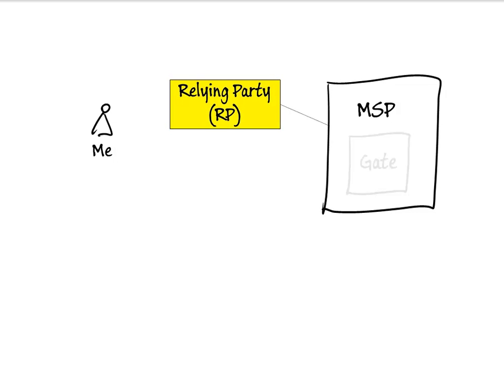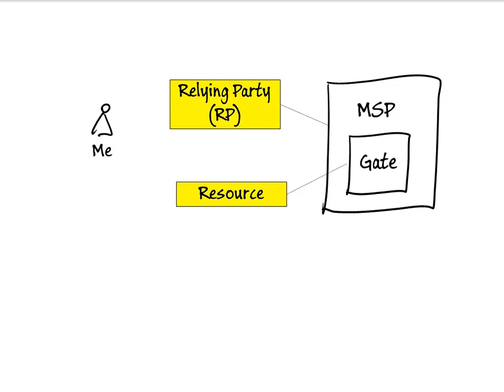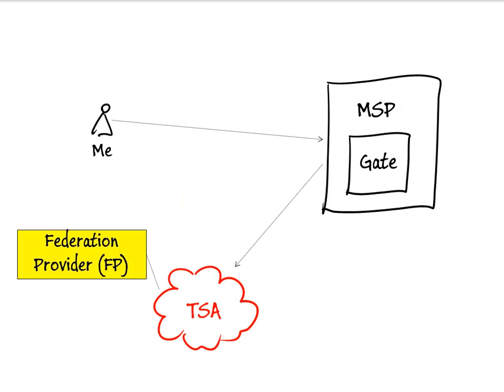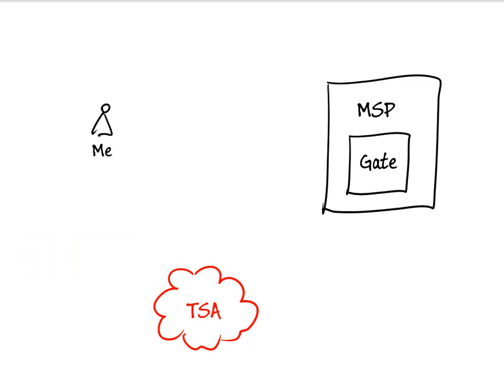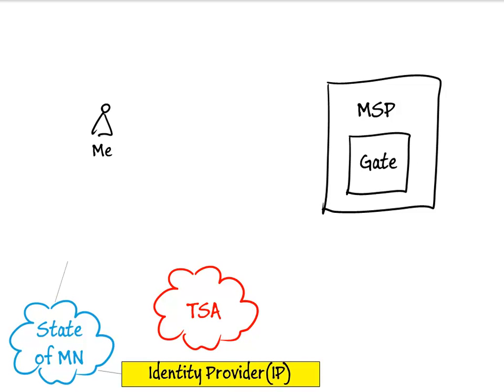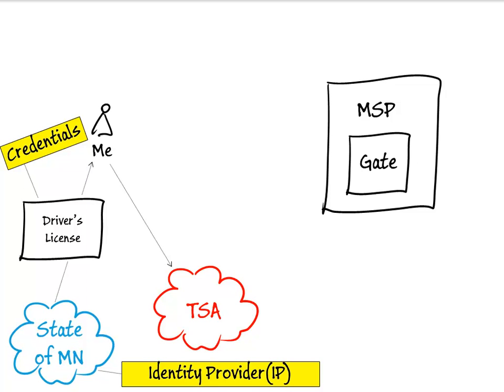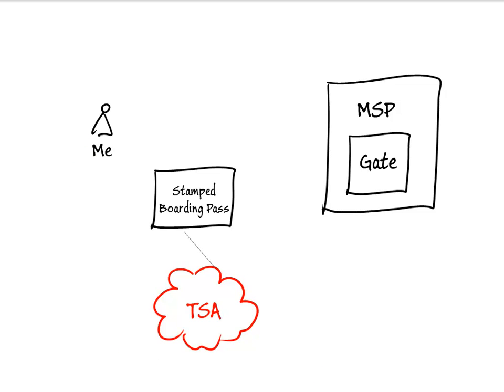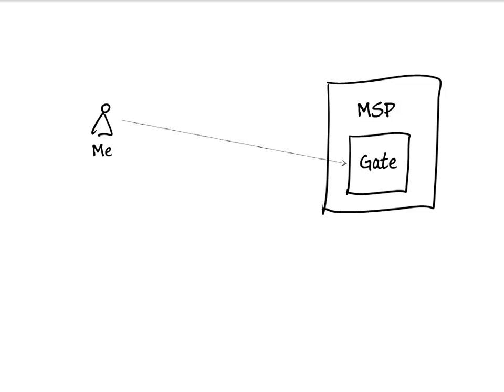Share Cloud AZR 105 Preview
This is a preview of the session entitled "Securing Azure Hosted Services, the Easy Way" that Adam Grocholski will be delivering at the Share Cloud conference in Dallas, TX on March 27, 2012.